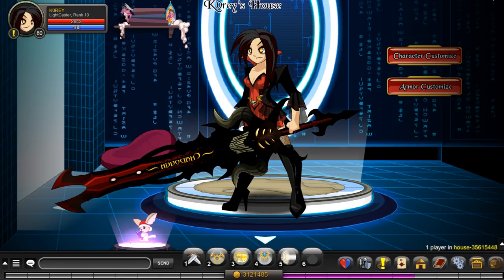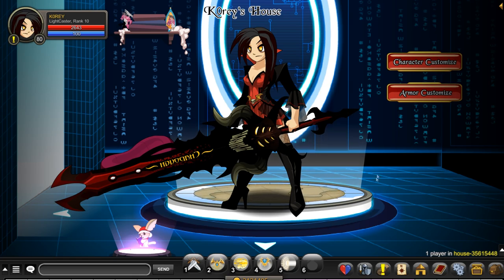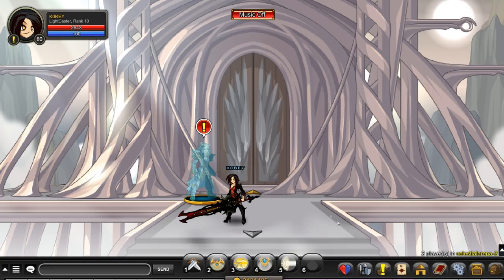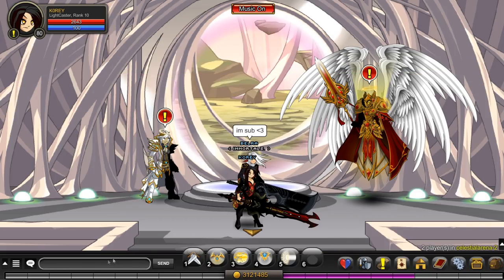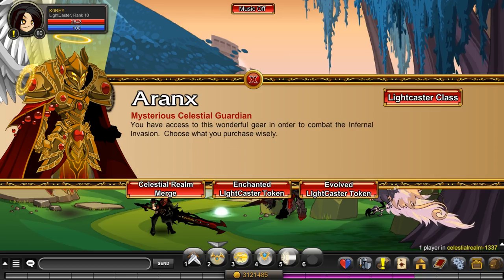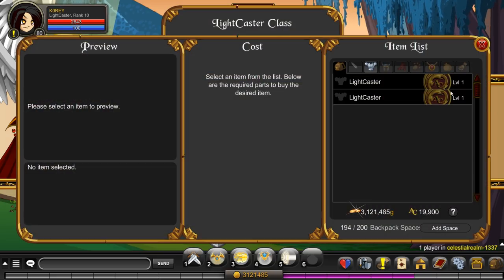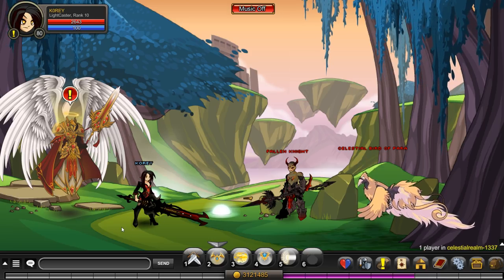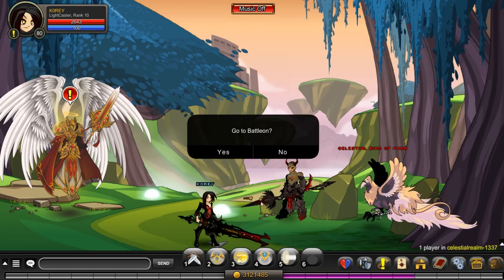How to get Lightcaster Class! Non-Member AQW AdventureQuest Worlds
How to get Lightcaster Class Non-Member in AQW AdventureQuest Worlds